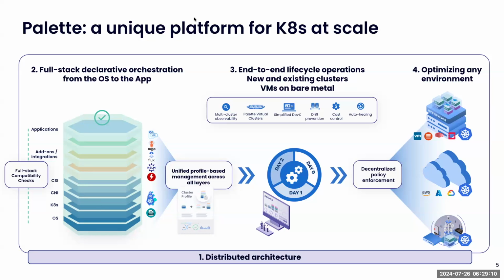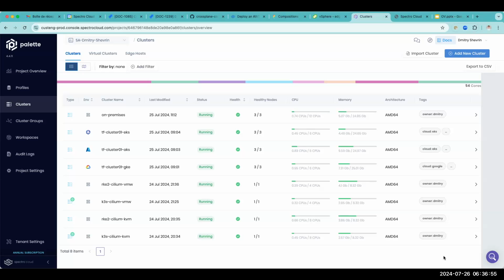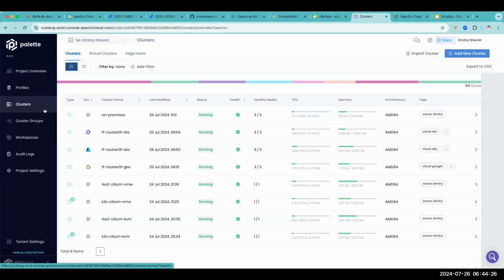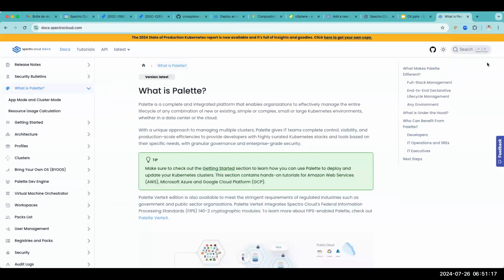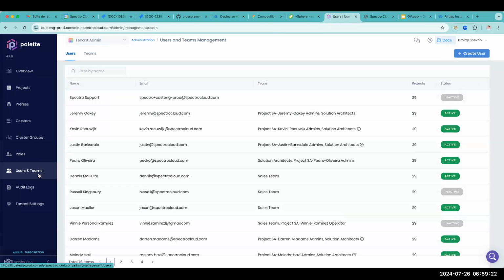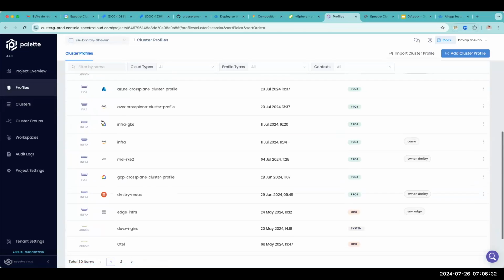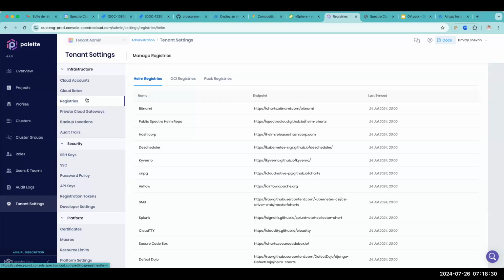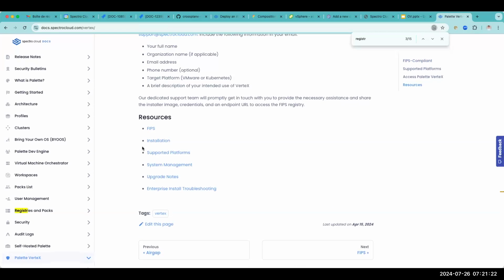K8SUG - Kubernetes Canada #12 Meetup - 25th July 2024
This is our 12th Kubernetes Canada meetup recording on 25th of July 2024 at AWS office, Toronto. Below are the topics covered. The slides and recording can be downloaded from the group chat.

Topics:
1. Welcome / Introductions by the Organizers, @K8SUG / @K8SDM
2. Building An Observability Platform Using CNCF Tools To Cover Cost, Security & Troubleshooting by @Rajith Muditha Attapattu from @Randoli
3. Next Generation K8s management workshop with SpectroCloud from Tim Brun and Dmitry Shevrin

5 mins to Sign up a GKE Trial Account

 / k8sug